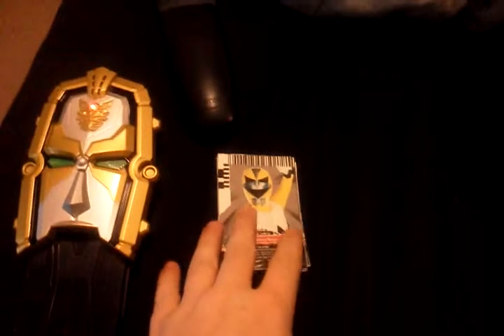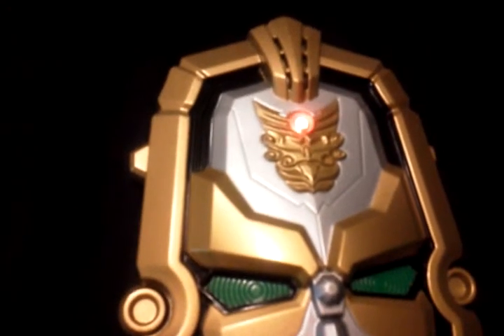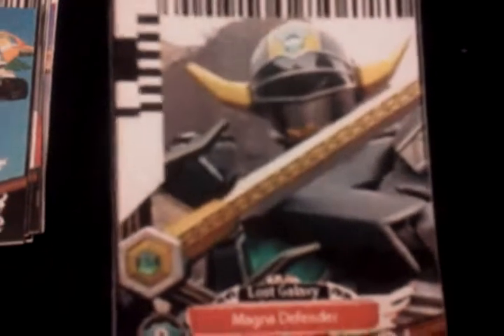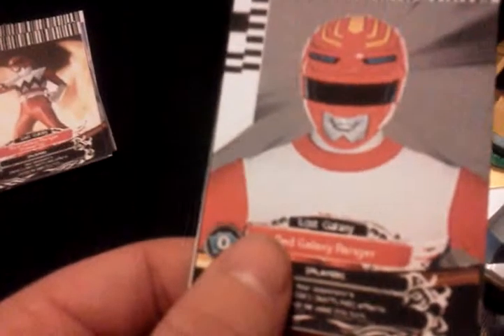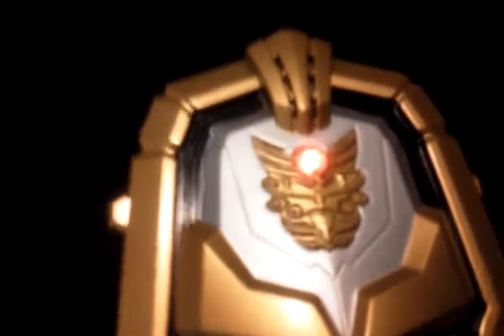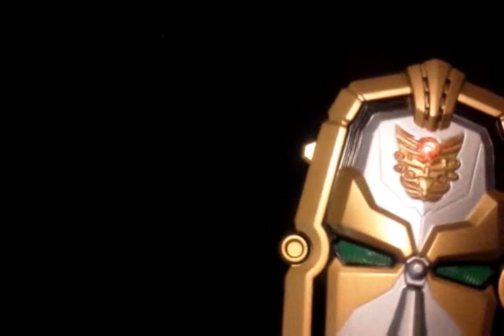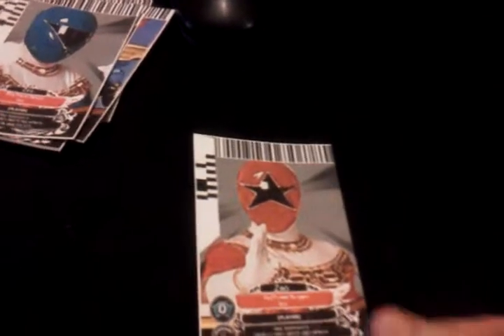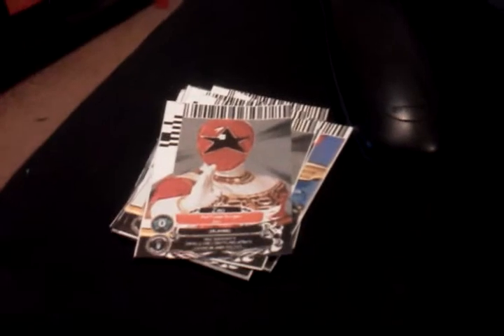custom megaforce cards part 2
these pictures are not mine I just used them to create these cards .